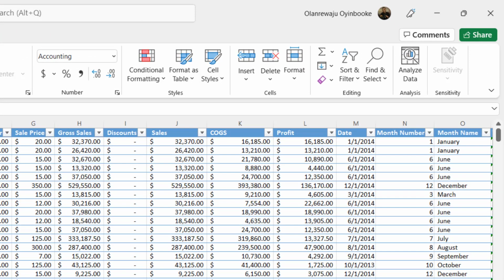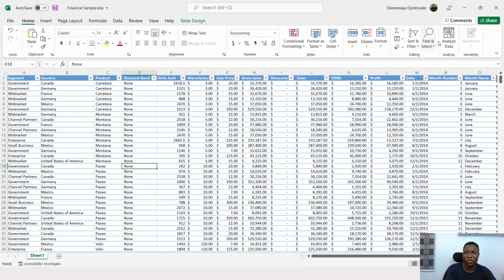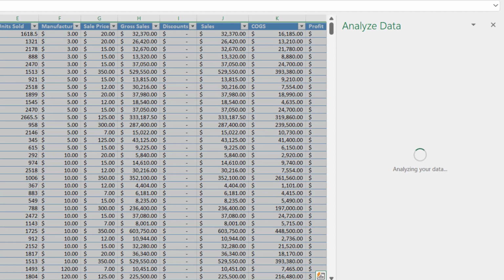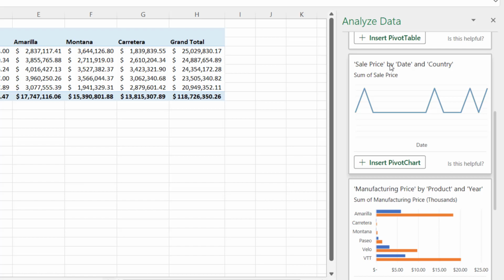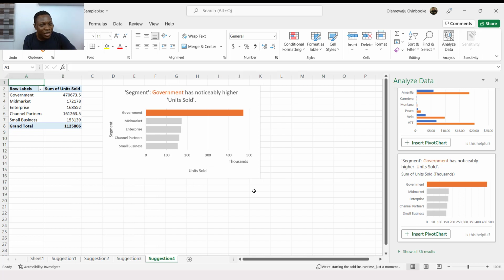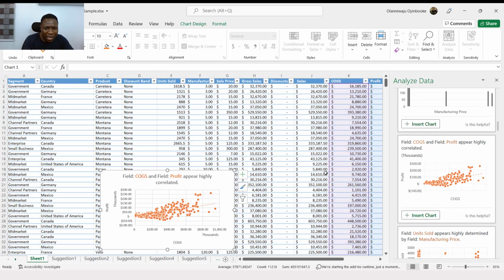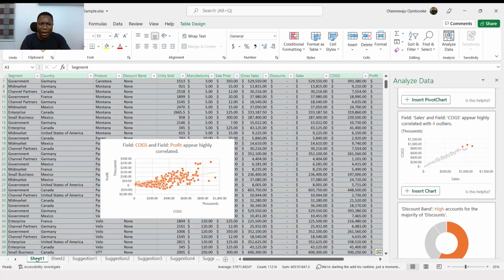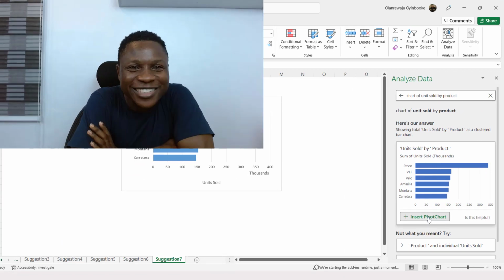Microsoft Excel Repeating the Miracles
If you watch this video and see Microsoft Excel Adverts in 1992, you will agree with the title of this session. Indeed, Microsoft Excel is repeating the miracles of the ages through the Data Intelligence embedded into it. This session will excite you on the major shift and changes taking place in Microsoft Excel to make data analysis easier for everybody. You will be able to carry out your first data analysis with Excel at the click of a button and by simply asking question.